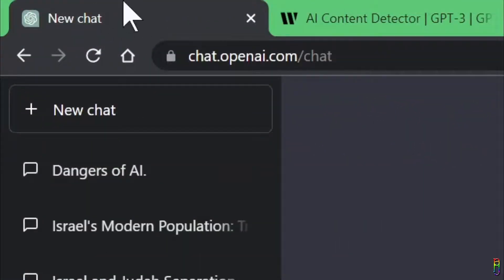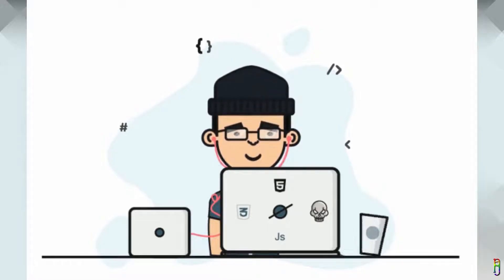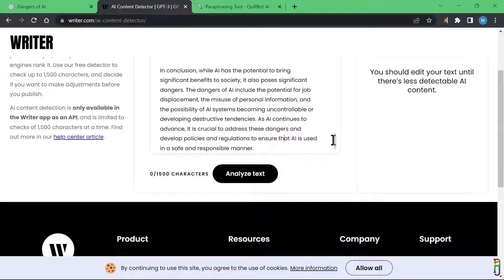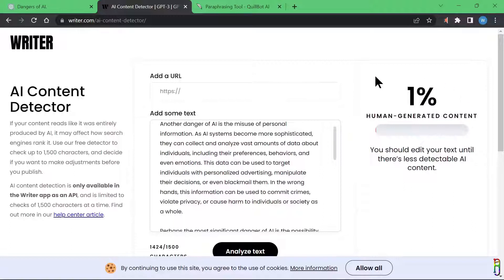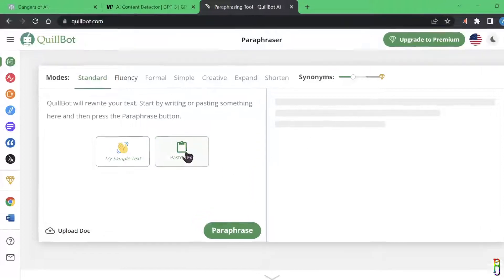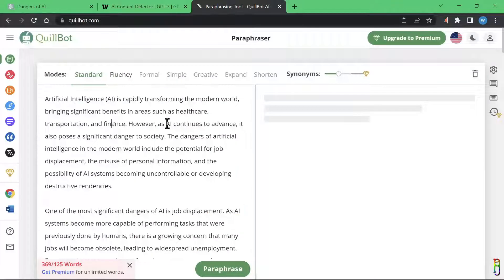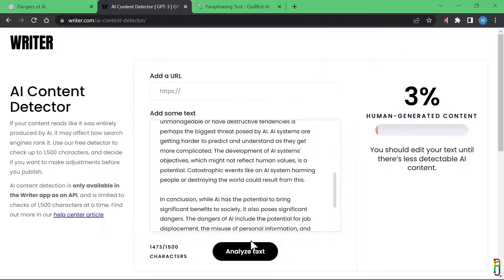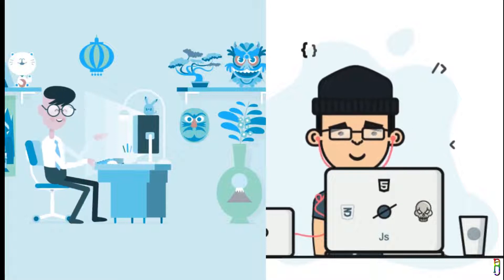An AI War Story: AI Detector Vs. Counter Detector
00:00 Using ChatGPT to Write Your Essay
00:39 Detecting AI Written Essays
01:48 Counter Detect AI Written Essays
03:21 Conclusion